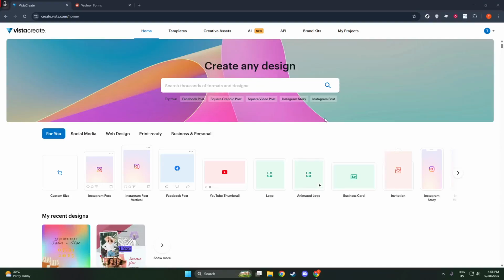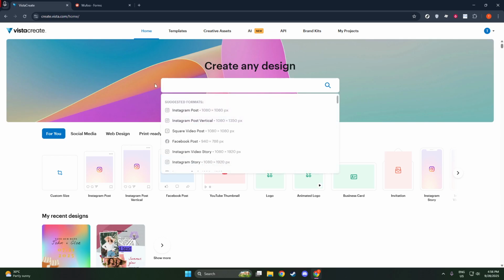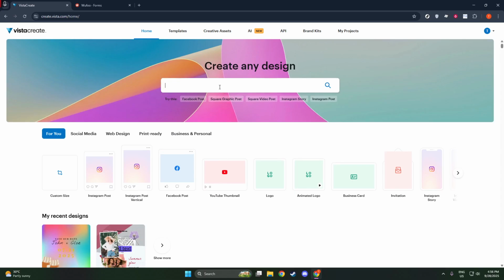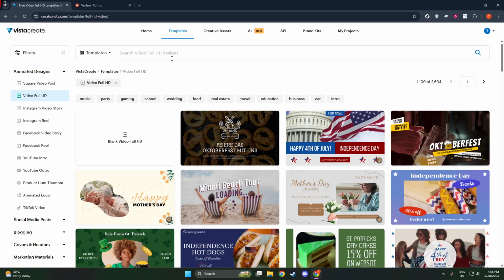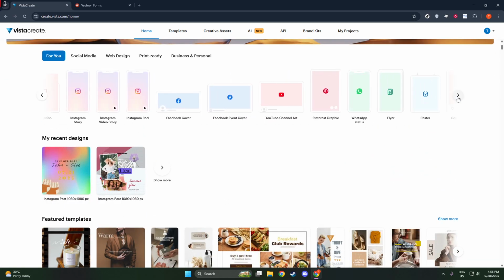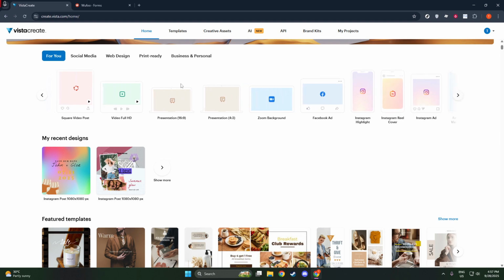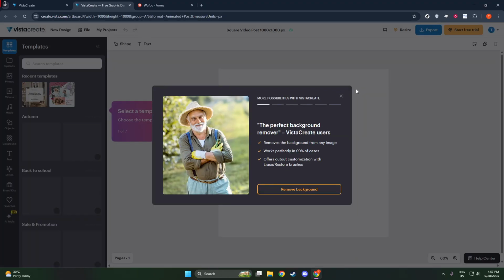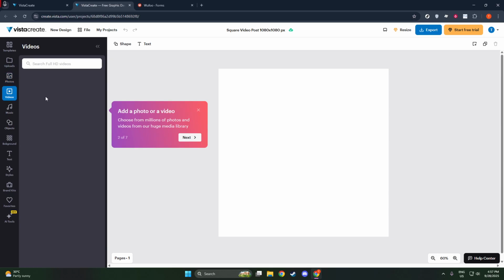How to Import your Own Video in Crello and Trim [2026 Full Guide]